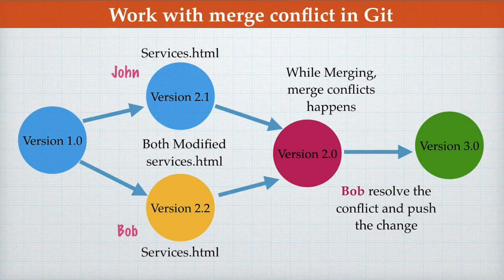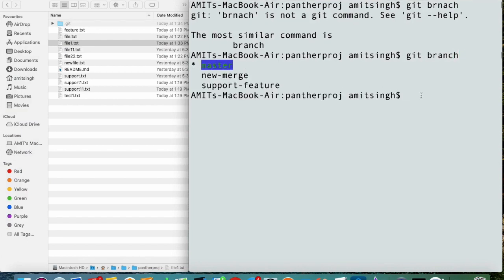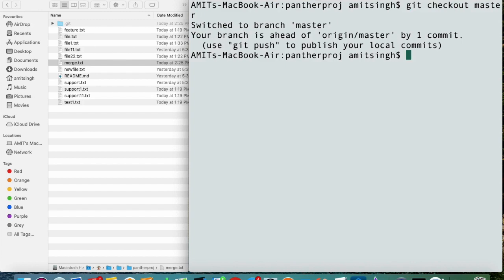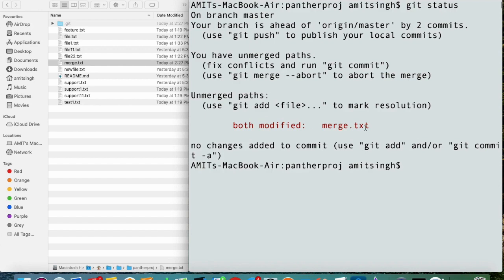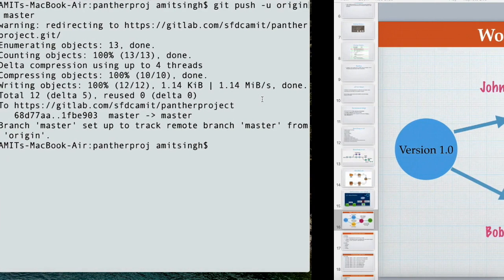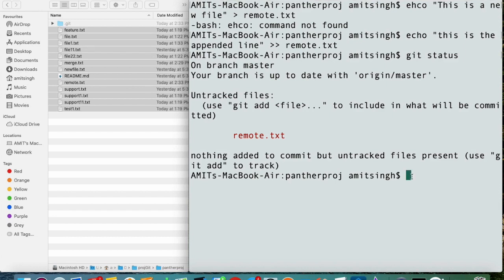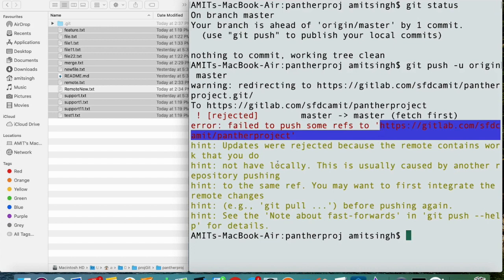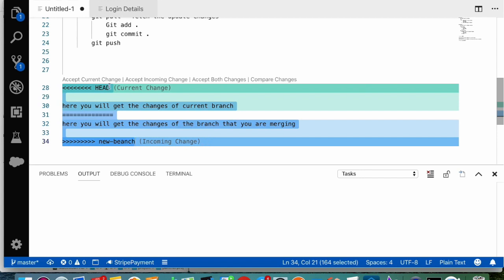GIT - Merge Conflict in GIT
In this video, we are going to learn about merge conflict.

What merge conflict is and how to resolve it?

What is Git, What is GitHub, What is GitLab, Git tutorials, GitLab Tutorials, Git with GitLab Tutorials, Git for the absolute beginner, gitlab tutorials for beginners, git tutorials